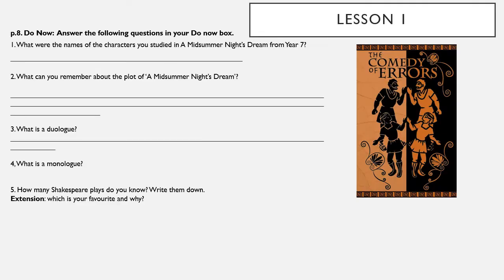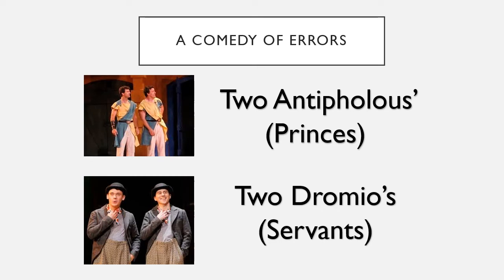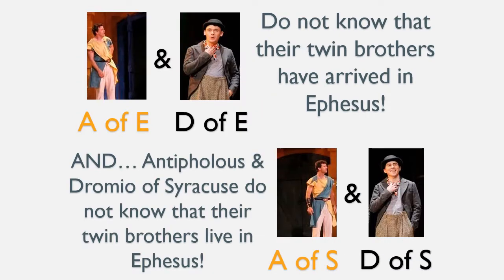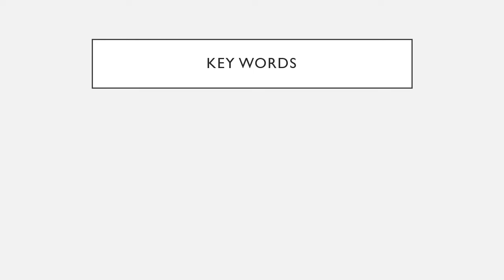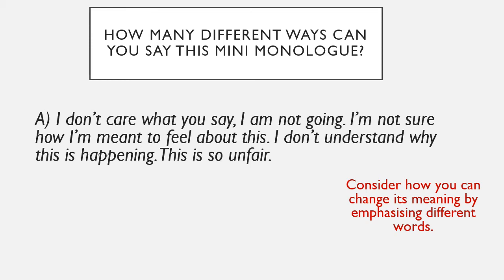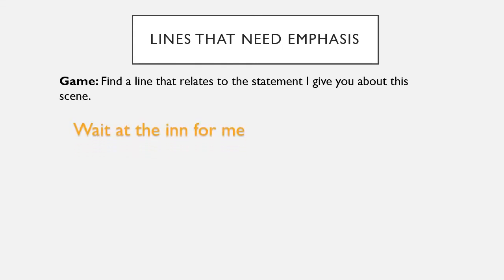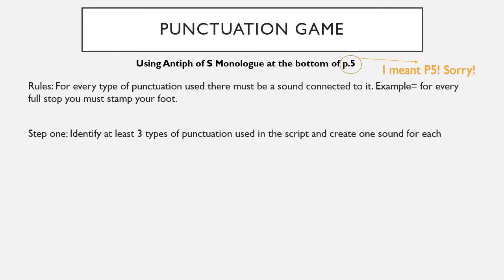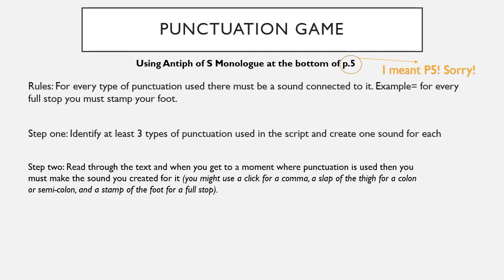Y8- A Comedy of Errors. Lesson One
This is to accompany your new workbook that is on Show My Homework